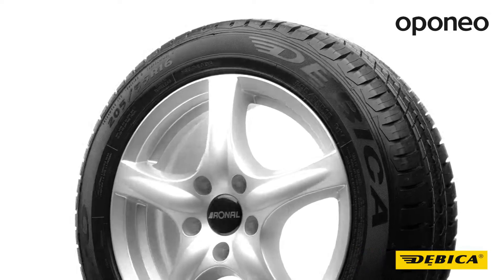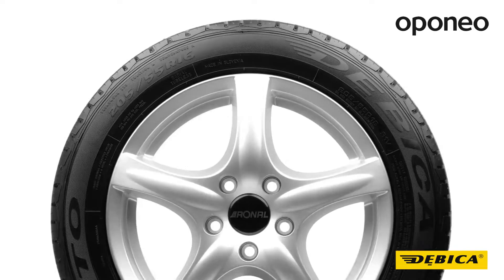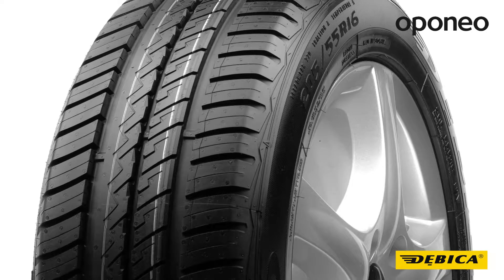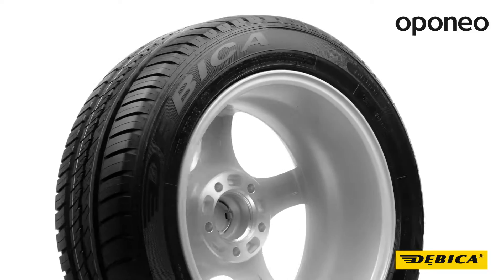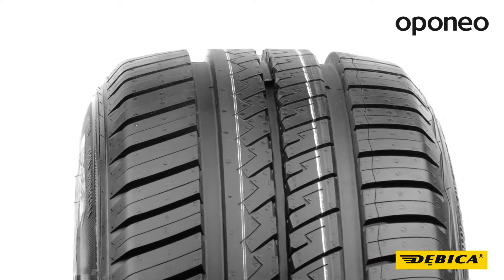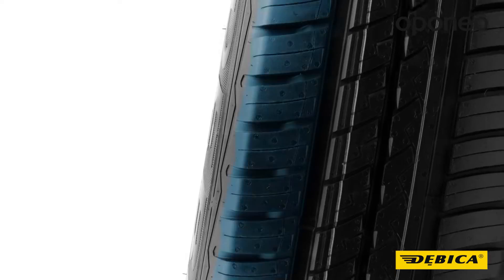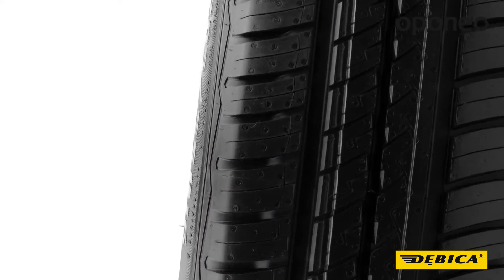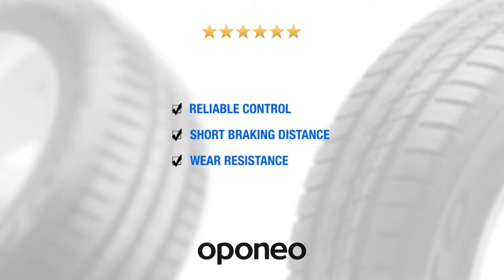Tyre Dębica Presto ● Summer tyres ● Oponeo™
Dębica Presto is an economy class tyre designed for passanger cars. This particular model is suitable for more powerful cars. If you expect reliability at high speeds, Dębica Presto will be a good choice.  It provides safety and guarantees good drivability in varying weather conditions. The asymmetric tread pattern ensures quick response to steering wheel turns and maintains long milage.
Multiple tread cuts helps to avoid slipping on wet surfaces.
Rigid shoulder blocks guarantees stability while maneuvering and braking.